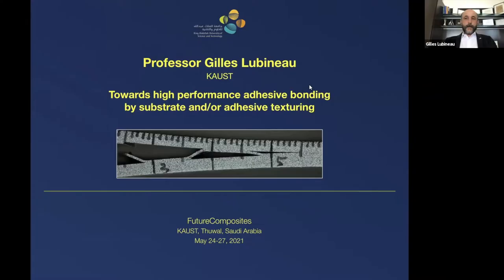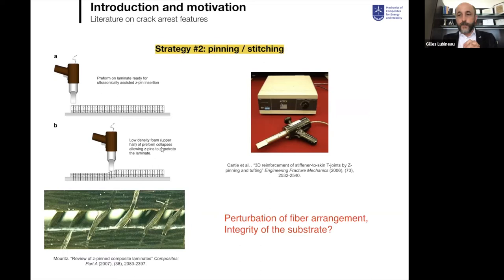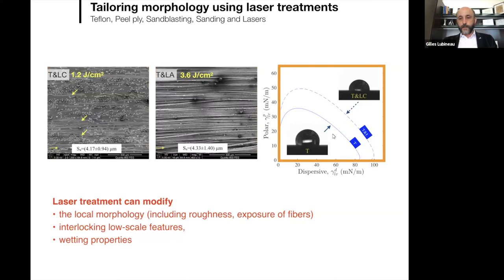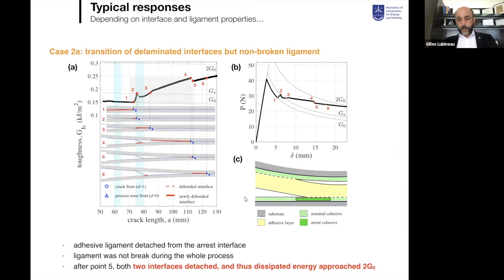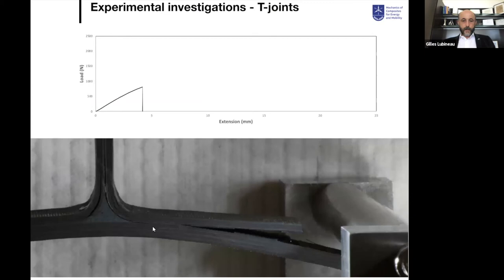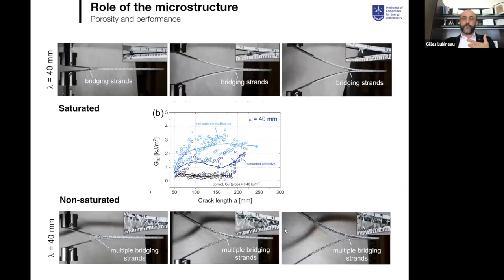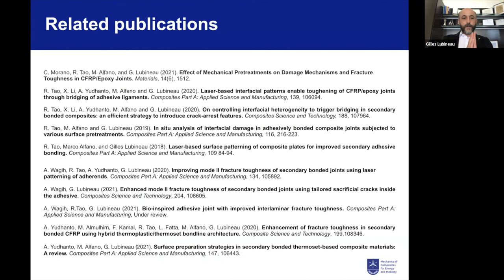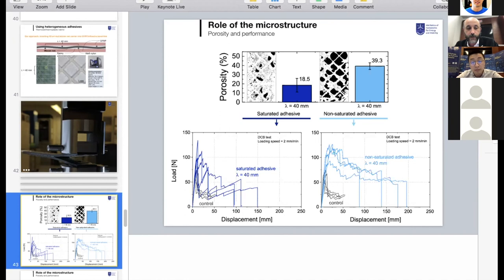KAUST Workshop - Session: "Modeling and Tailoring the Composite Integrity" - Prof. Gilles Lubineau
Session Talk by Prof. Gilles Lubineau from KAUST in Saudi Arabia: Towards High Performance Adhesive Bonding by Substrate and/or Adhesive Texturing.

Prof. Gilles Lubineau is Professor of Mechanical Engineering and Associate Dean of the Faculty, PSE Division at KAUST. He is the Director for COHMAS (Composite and Heterogeneous Materials Analysis and Simulation, an integrated environment for composite engineering that he created in 2009 when joining KAUST).
Current research interests include: integrity at short and/or long-term of composite materials and structures, inverse problems for the identification of constitutive parameters, multi-scale coupling technique, multifunctional materials and modeling, nano and multifunctional materials and devices. He collaborates with many industries from a variety of sectors including the Energy sector, the Transportation sector or the Consumer electronics sector.
Before joining KAUST, Prof. Lubineau was a faculty member at the École Normale Supérieure of Cachan, and a non-resident faculty member at the École Polytechnique, France. He also served as a visiting researcher at UC-Berkeley. Following his "aggregation" in theoretical mechanics, Prof. Lubineau earned a PhD degree in Mechanical Engineering and an HDR from École Normale Supérieure de Cachan (ENS-Cachan).
He has authored over 200 journal and conference papers. His work covers a very wide expertise from Material Science to Composite Engineering and Computational Mechanics as testified by the diversity of his publications in journals such as Advanced materials, Journal of the Mechanics of Physics of Solids, Scientific Reports, Composite Structures, Composites Part A, Macromolecules, Langmuir, Small, Nanoscale, etc. He received the Daniel Valentin award recognizing his accomplishments in the science of composite materials. He is also board members for various journals, including the International Journal of Damage Mechanics. Prof. Lubineau is an elected Member of the European Academy of Sciences and Arts.

The FutureComposites workshop is held by Mechanics of Composites for Energy and Mobility at KAUST, from May 24-27, 2021.